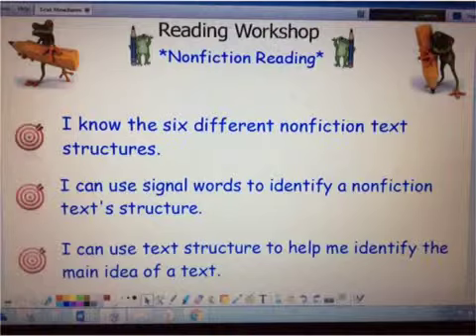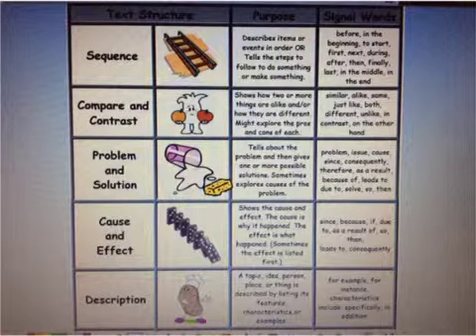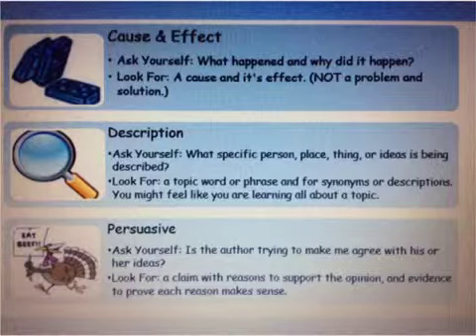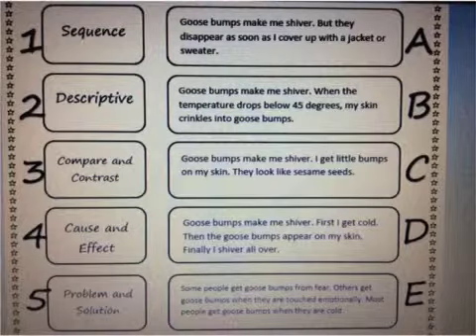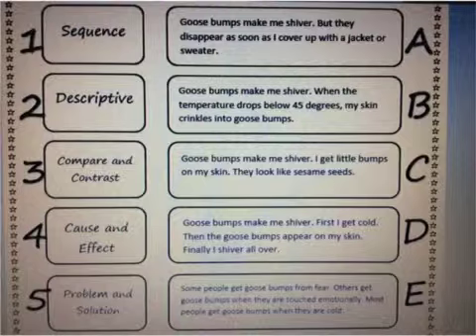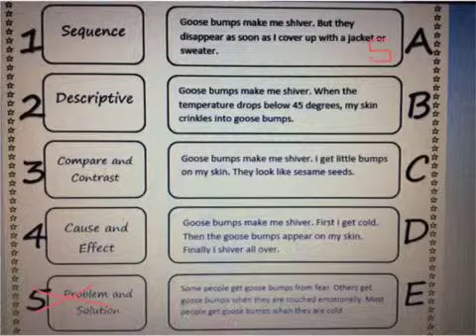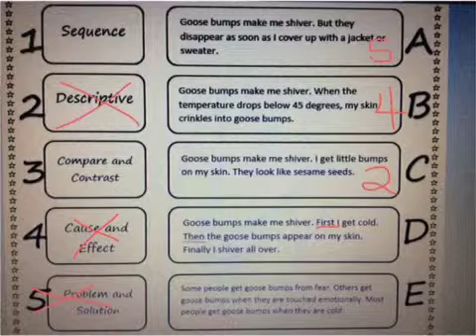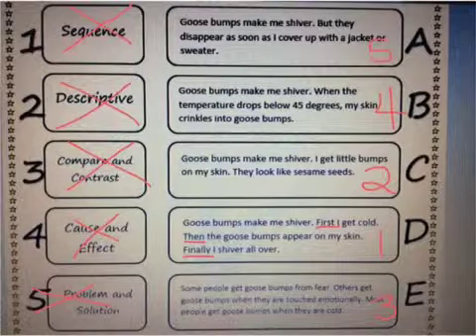Nonfiction Text Structures lesson 1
Watch this lesson first, or if you need a general overview of the six nonfiction text structures used in fourth grade.